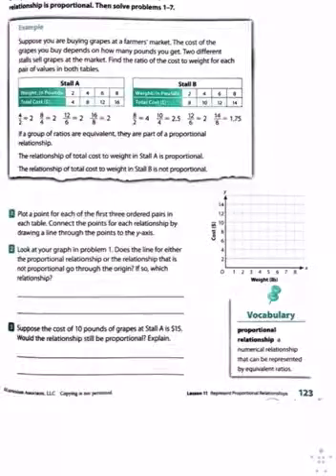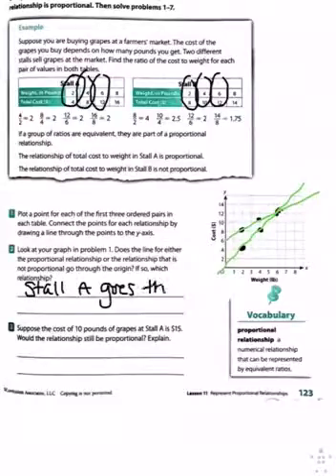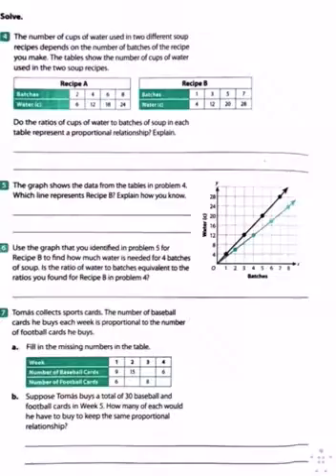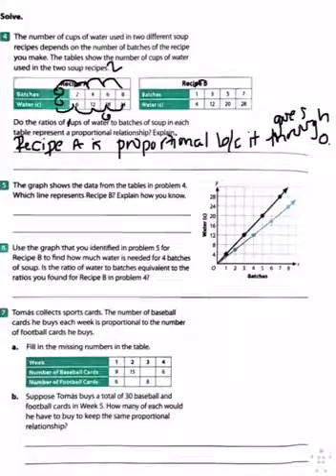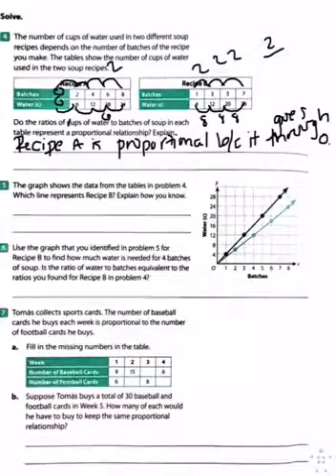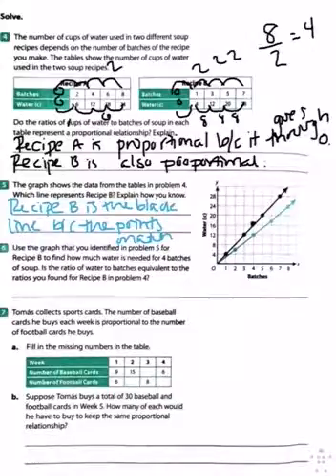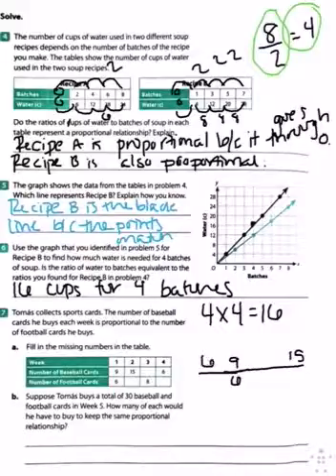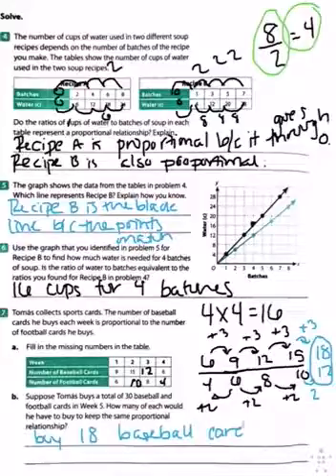Workbook page 123 & 124